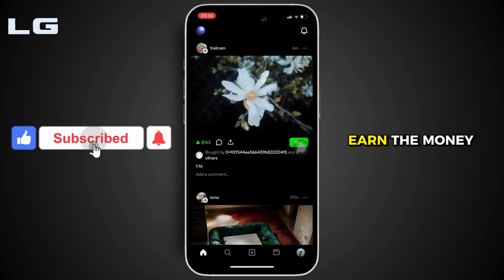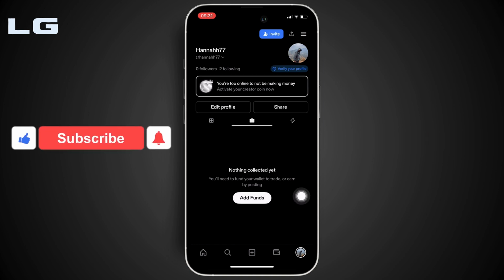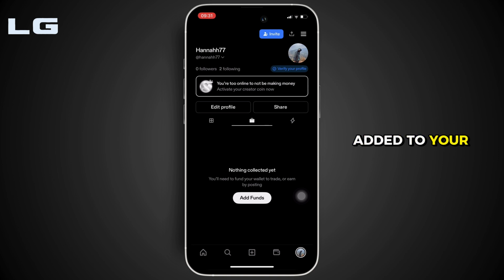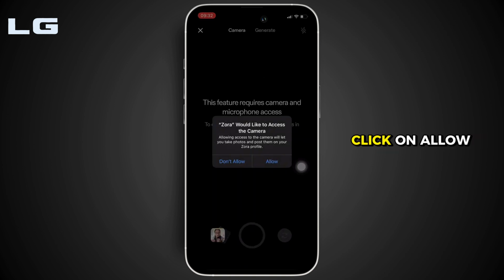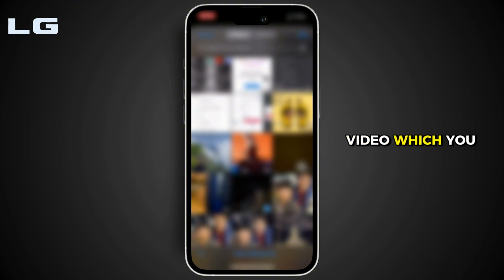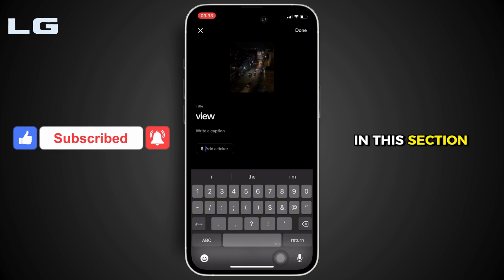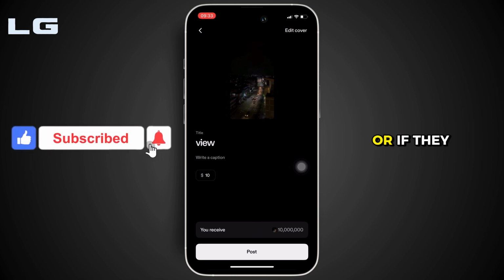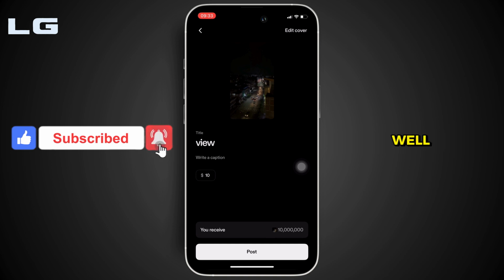How to Make Money on Zora App (2025 Guide)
Want to earn using Zora? This 2025 guide shows you how to make money on Zora app. Learn how to create, sell, and trade NFTs using Zora marketplace. Also covers how to sell NFTs on Zora, earn from Zora app 2025, and Zora creator guide.

Timestamps:
0:00 Introduction
0:10 How to Make Money on Zora App